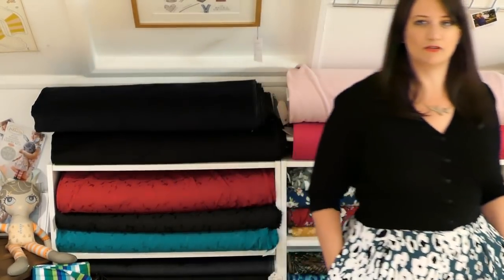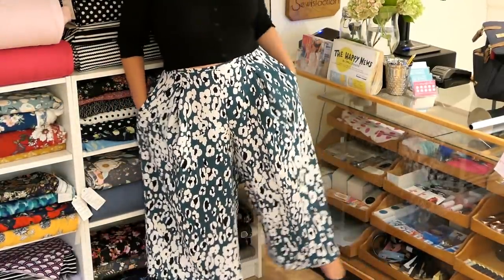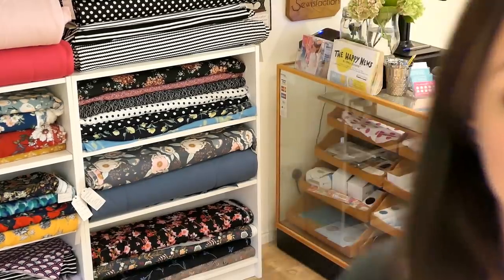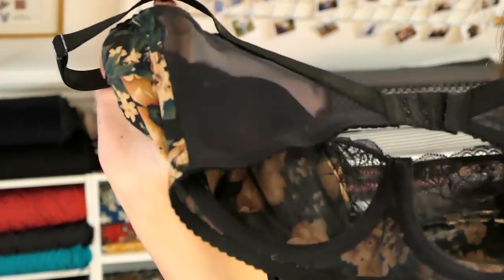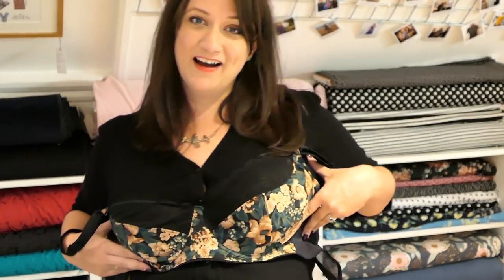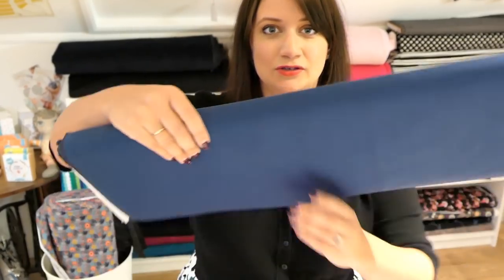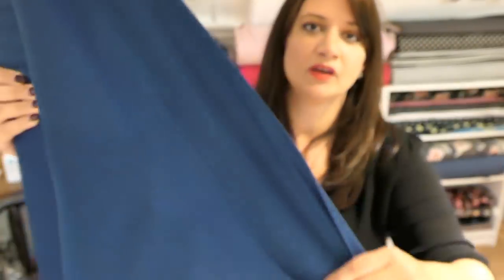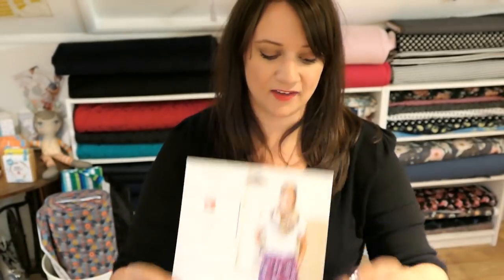What am I sewing next? My Autumn fabric haul and sewing plans!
Plans for this month and featured patterns and fabrics are;

Happy Sewing!
Sheona